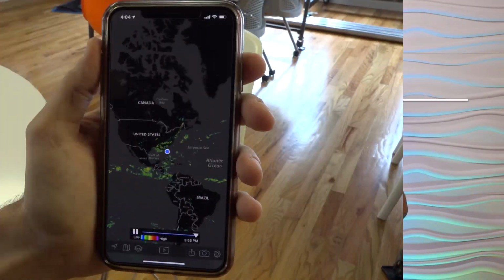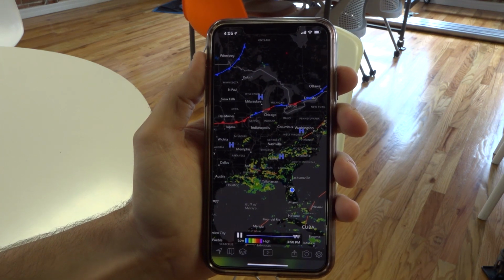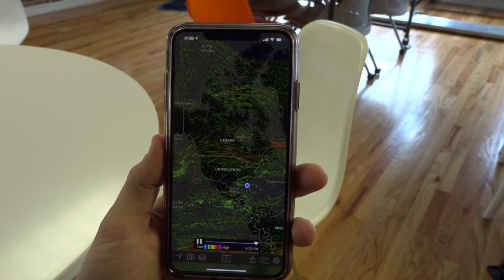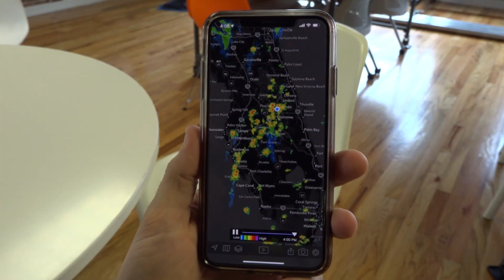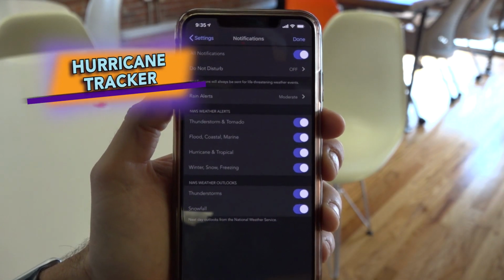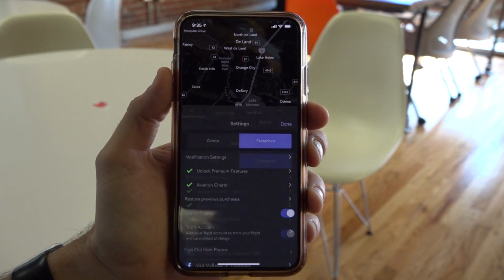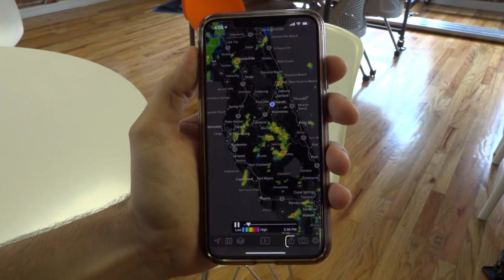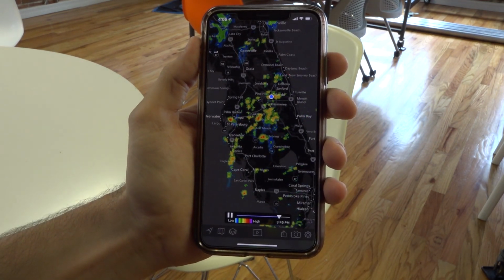What's NEW with MyRadar | August 2019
The team at MyRadar has been hard at work on the latest and greatest features (with more to come) to make the app the BEST weather radar app in the world!

Meteorologist Mike Linden has you covered on the newest features from the Summer 2019 update.